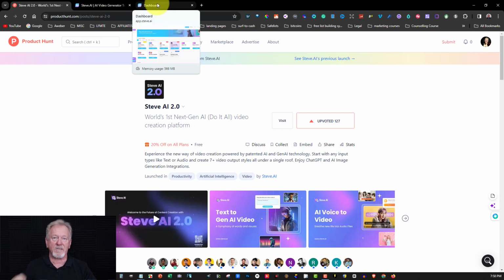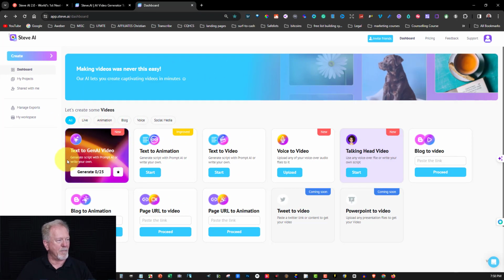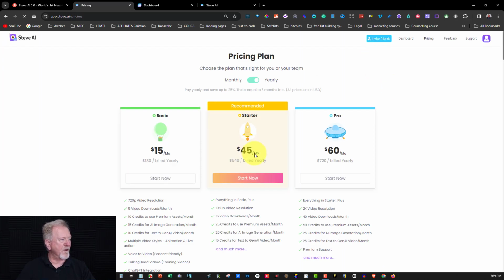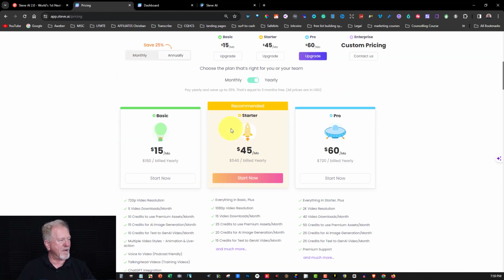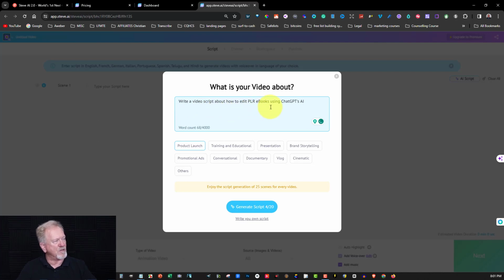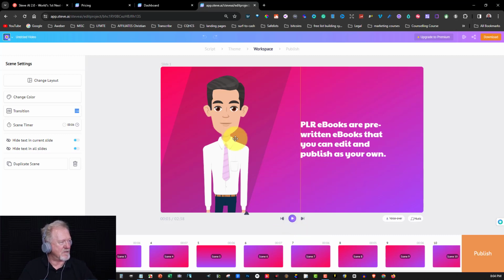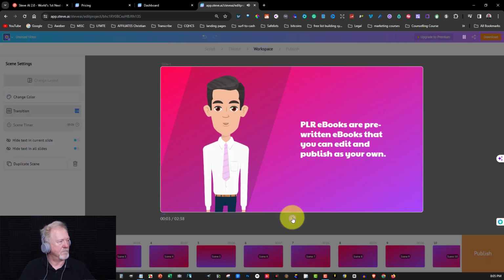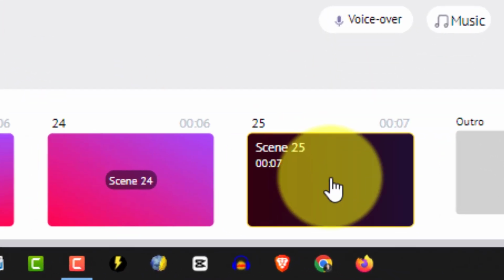WOW You Should See What Steve AI 2 0 Can Do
In this video, WOW You Should See What Steve AI 2 0 Can Do